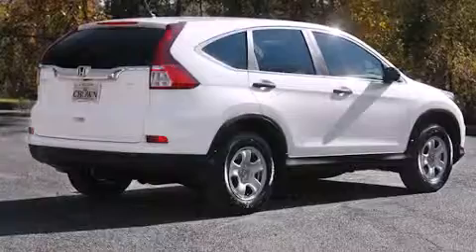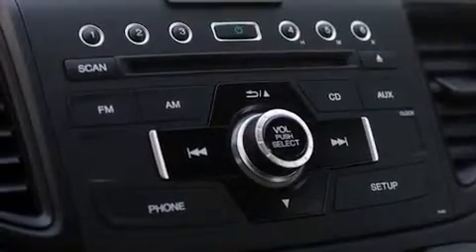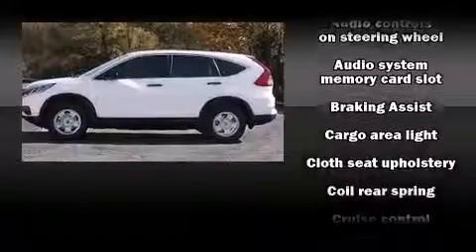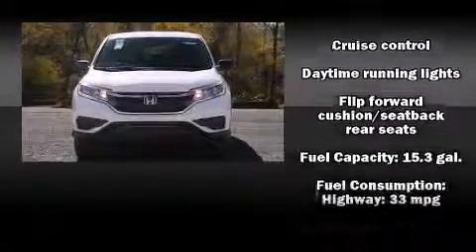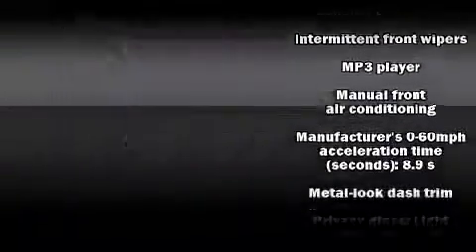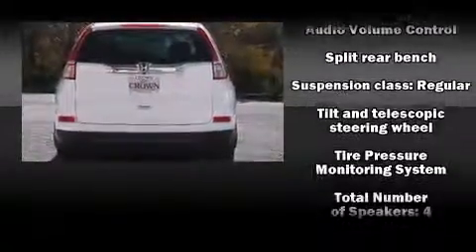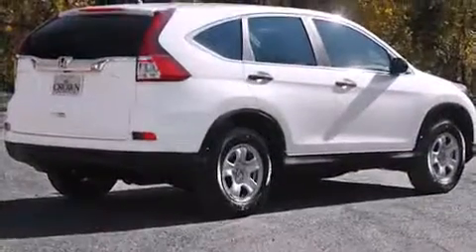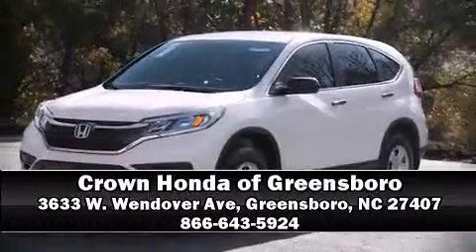2015 Honda CR-V LX in Greensboro, NC 27407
3633 W. Wendover Ave

The 2015 Honda CR-V. Smooth gearshifts are achieved thanks to the 2.4 liter 4 cylinder engine, and for added security, dynamic Stability Control supplements the drivetrain. Top features include power windows, a rear window wiper, 1-touch window functionality, a tachometer, power door mirrors, remote keyless entry, an overhead console, and more. Audio features include a CD player with MP3 capability, steering wheel mounted audio controls, and 4 speakers, providing excellent sound throughout the cabin. Honda ensures the safety and security of its passengers with equipment such as: dual front impact airbags with occupant sensing airbag, front SIDE impact airbags, traction control, brake assist, ignition disabling, and 4 wheel disc brakes with ABS. Sophisticated all wheel drive assures superb handling in any weather condition. Our sales reps are extremely helpful & knowledgeable. They'll work with you to find the right vehicle at a price you can afford.